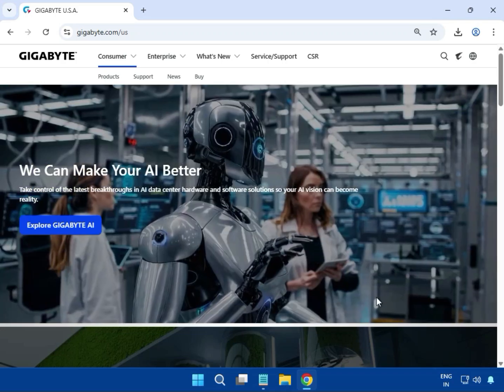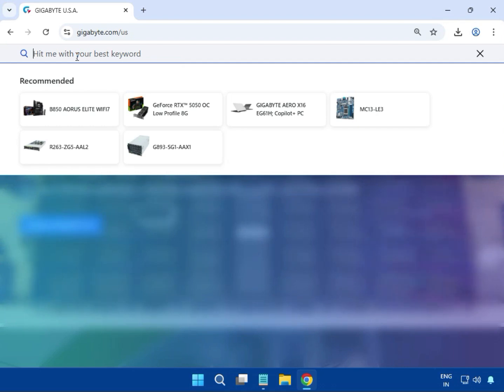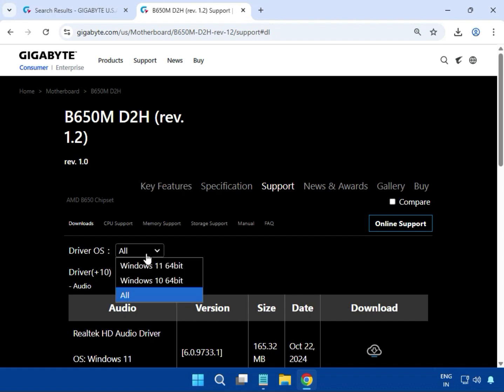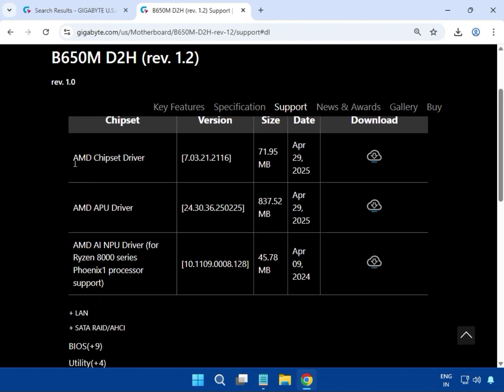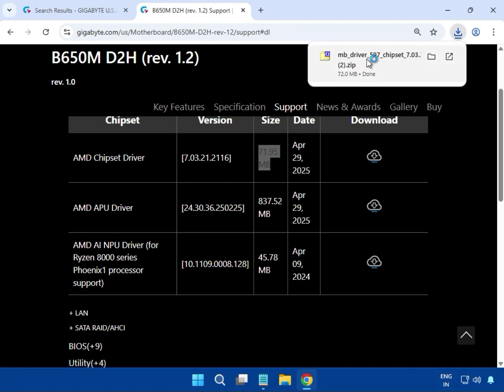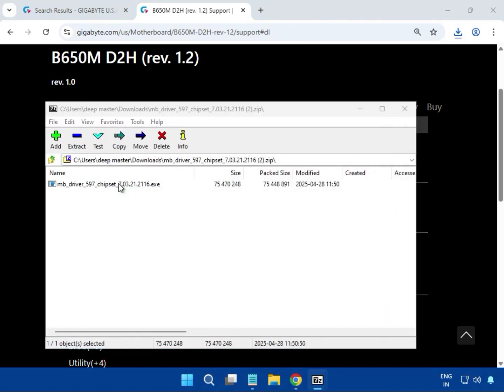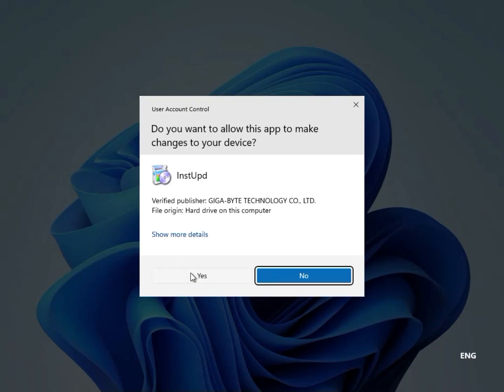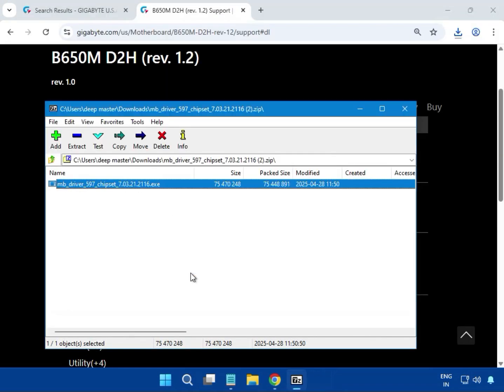Gigabyte B650M D2H Chipset Driver Installation Guide | Windows 10 & 11